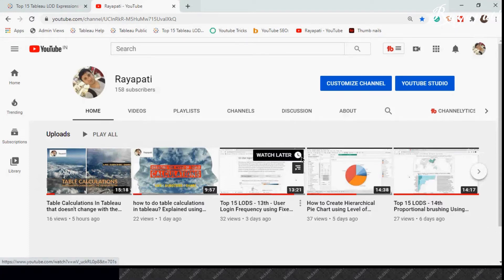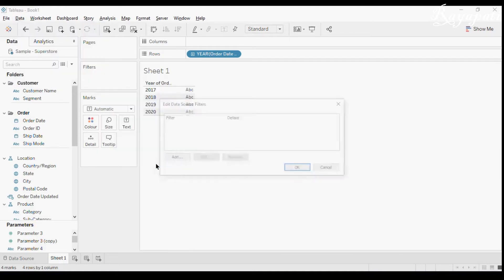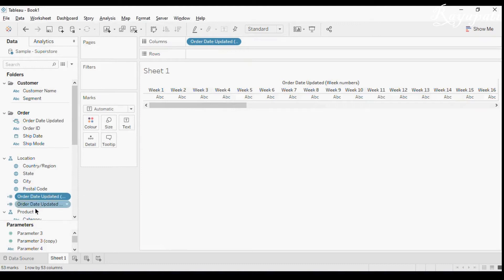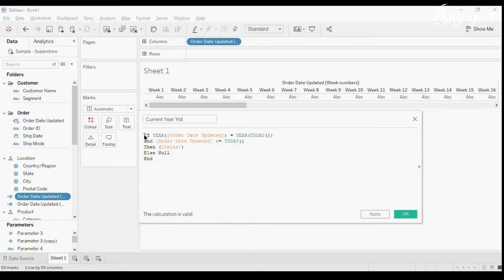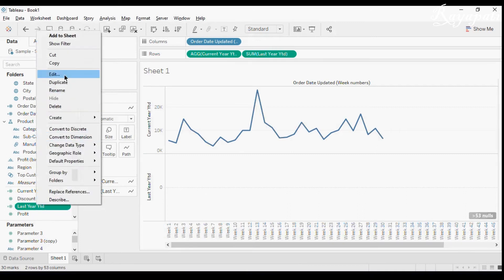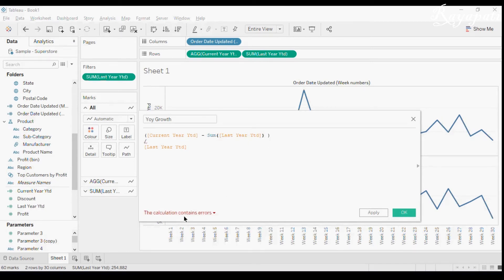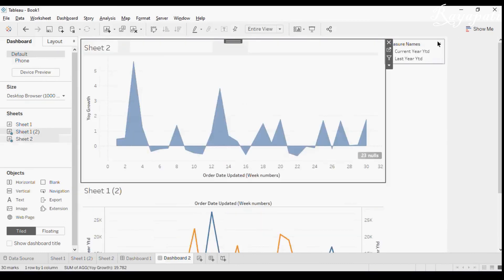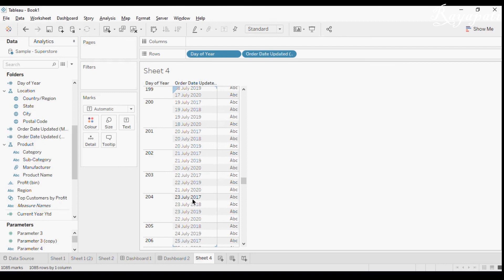Top 15 LODs - 12th - Relative period filtering using Fixed Level of Detail in Tableau. Part 1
12th of the Top 15 LODs - RELATIVE PERIOD FILTERING is dealt in two parts because when we are talking about relative Date filtering in Tableau, that can be done with comparing the Dates across years using DateAdd and Year functions but a more correct way is to use Day of year in the DateDiff function and then compare them across.
In the first part we will be using Today() function along with Year and Dateadd in an If else statement and in the second part we will discuss using Dayofyear and on the output we will be implementing YOY growth using manual Table Calculations